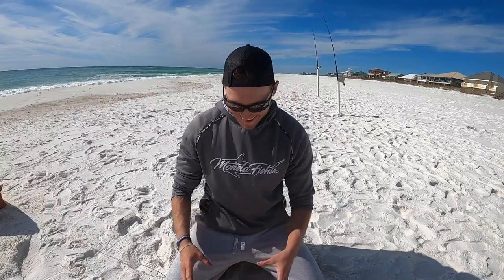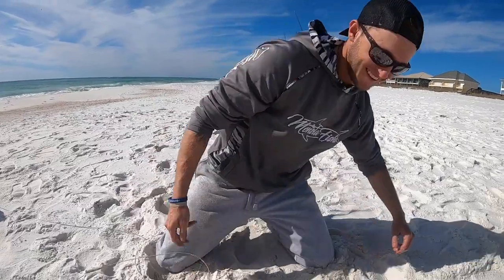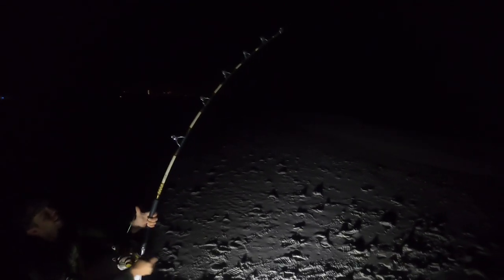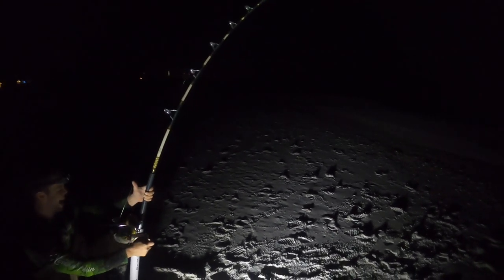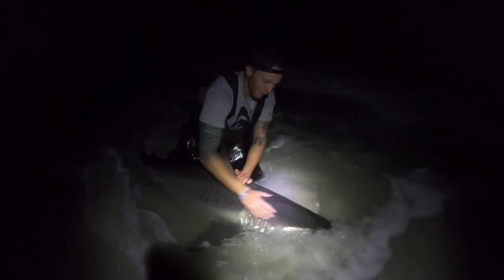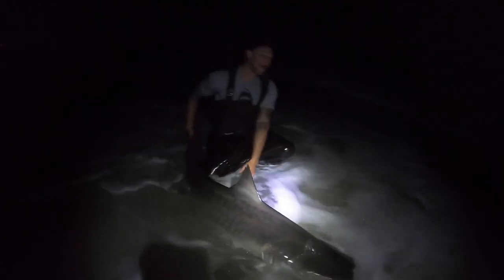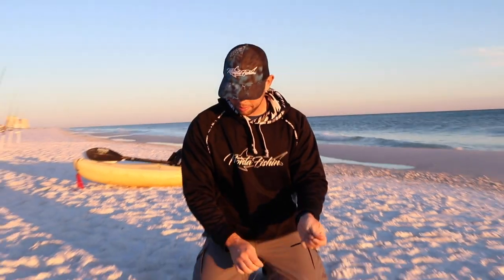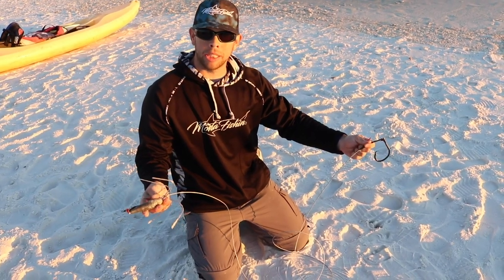How To Catch BIG Sharks From The Beach!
Looking to learn how to catch big sharks from the shore? Checkout out this action filled video with rigging tips & tricks to help you on your next LBSF Adventure. ITSAMONSTABABY!